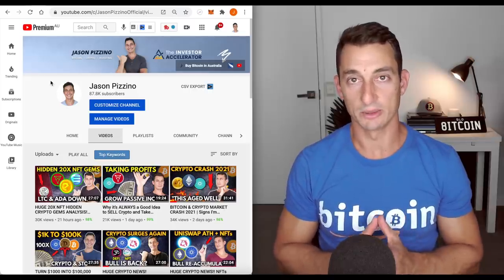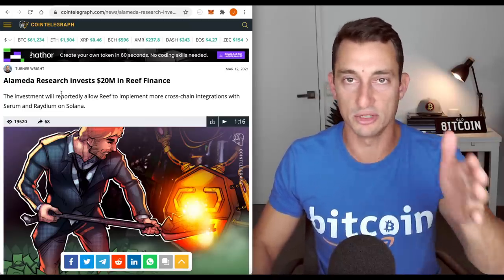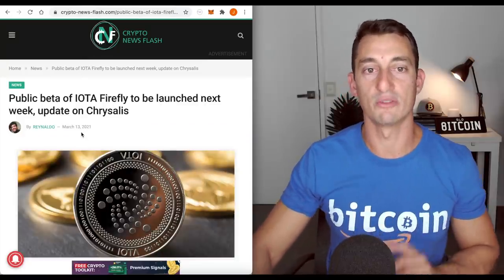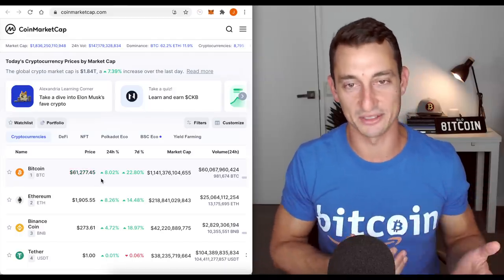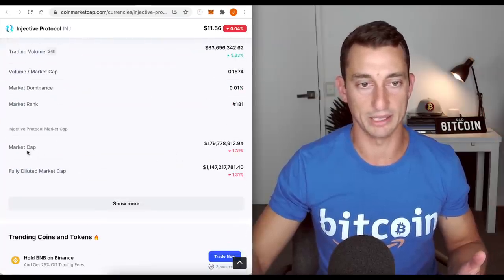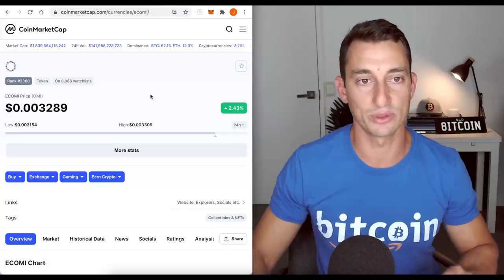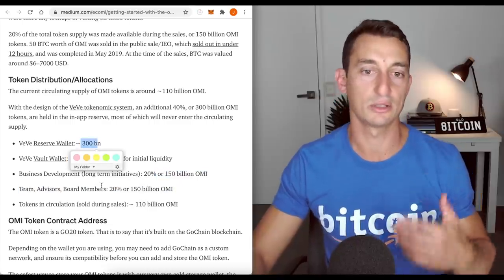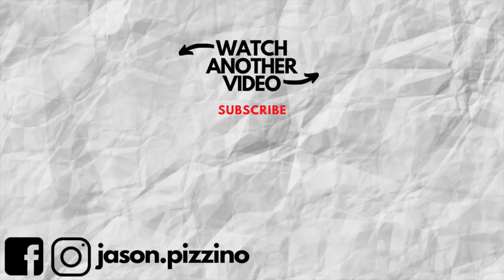NFT & DEFI TOKEN METRIC ANALYSIS | Ethereum, NFTs, Stimulus, REEF, CRO, TVK, 10X Crypto News Update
In today's video, we have a HUGE Crypto News Update including NFTs, Ethereum 100X Scaling, Stimulus Check Market Surge, and Token Metrics Analysis of NFT Cryptos. Price Review of REEF, CRO, TVK and Litecoin.

⏰ Timestamps ⏰
00:00 Hopium-Free NFT Analysis
01:01 Market Sentiment + Fear & Greed
03:54 REEF News - $20 million investor!
06:04 Ethereum to 100X Scaling Solution!
07:18 Microstrategy Buys $15 million BTC
08:09 NFT News Update & Analysis
08:42 IOTA, Cardano, Galaxy Digital, Hoskinson
11:13 NFT News Update & Analysis
12:42 Crypto Market Cap
13:57 Crypto Price & Market Cap Updates: POLS, REEF, INJ, CRO, TVK, YLD
22:27 Analysing Token Metrics of a “Hidden Gem” Cryptocurrency
27:45 Chart Price Analysis for Litecoin vs Bitcoin
28:45 Learn to Trade & Invest with The Investor Accelerator